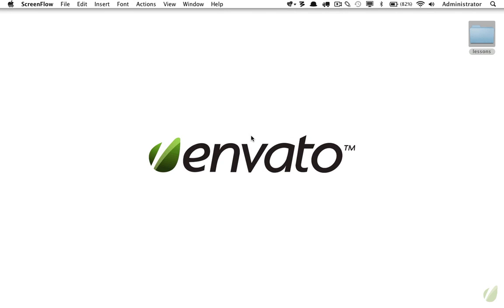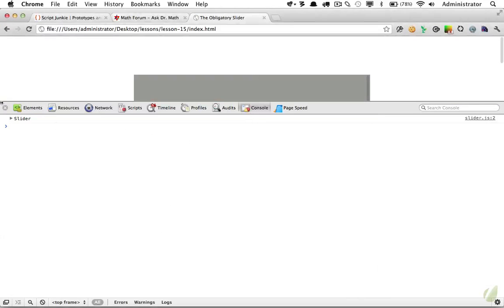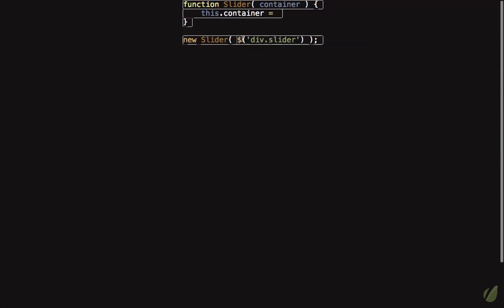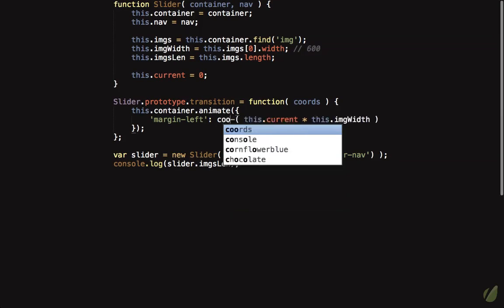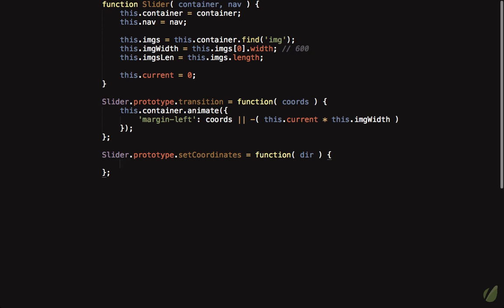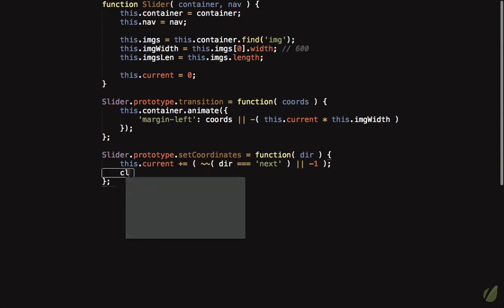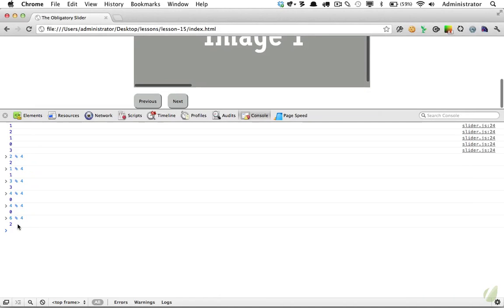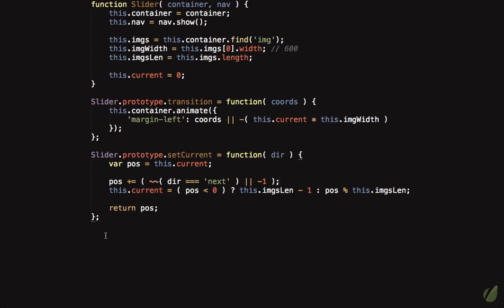15 Prototypal Inheritance and Refactoring the Slider